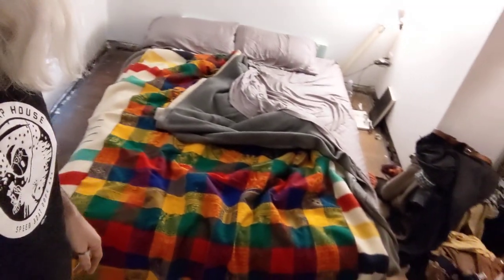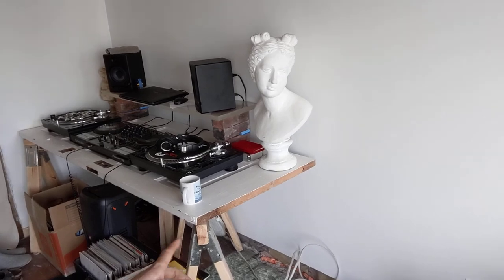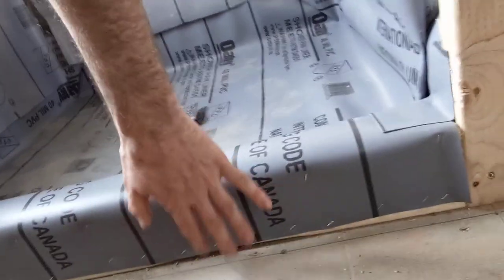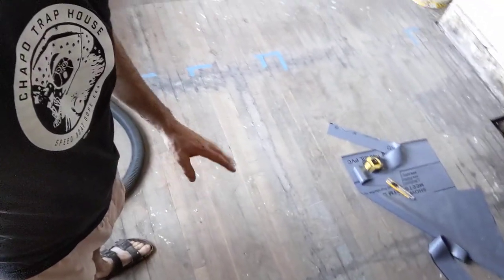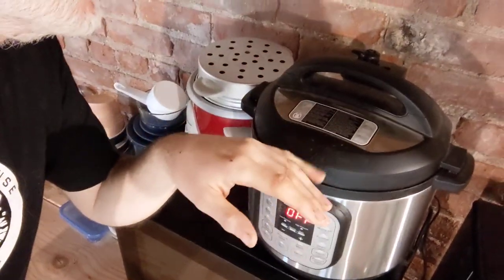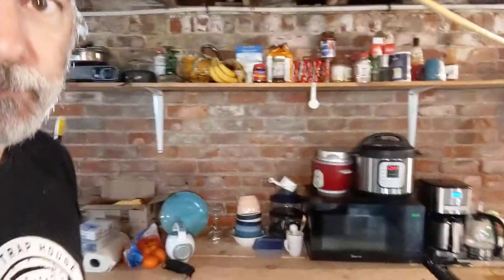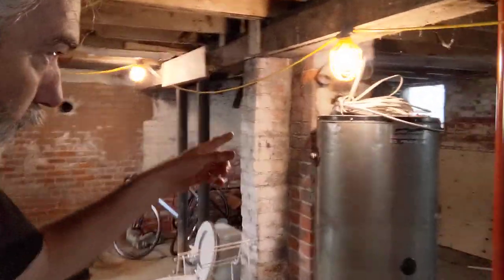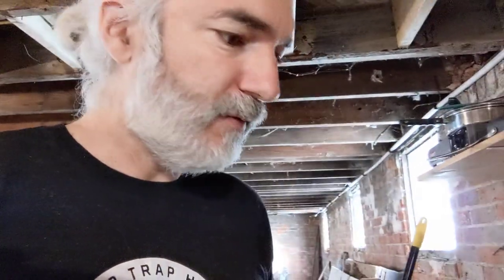My House episode 52 - Furry friends